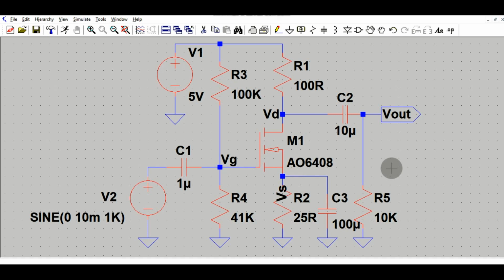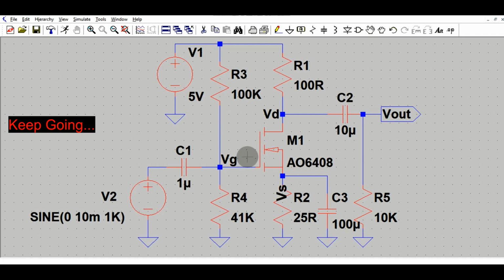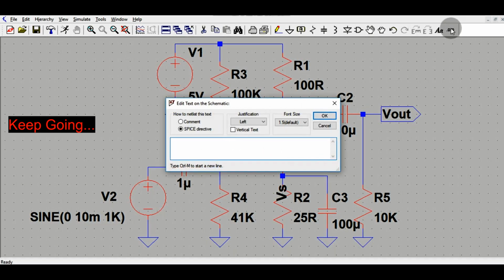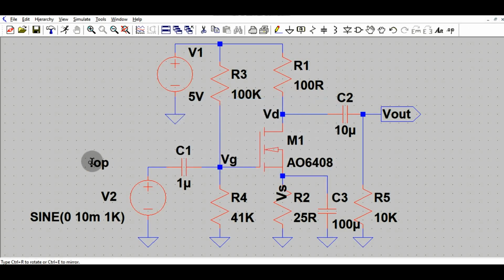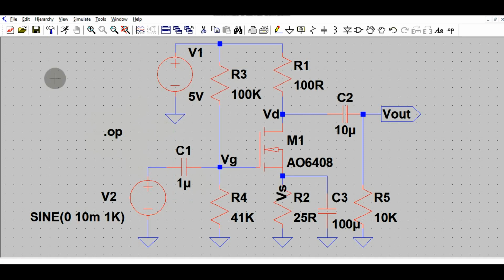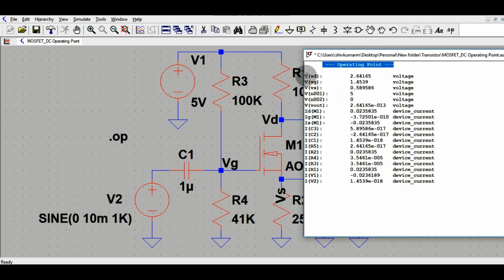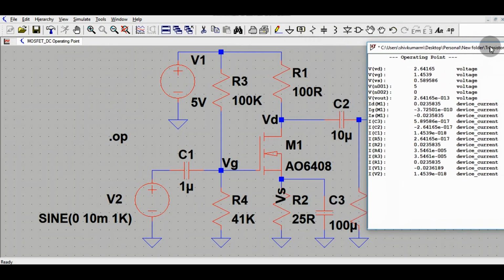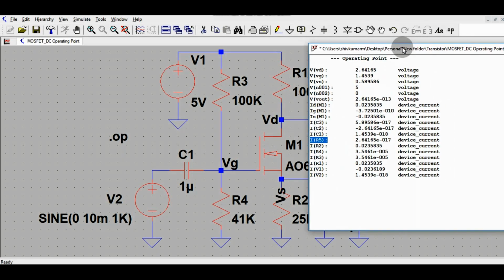LTSpice EMOSFET DC Operating Point | Simulation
Enhance MOSFET DC Analysis Explained Using LTspice